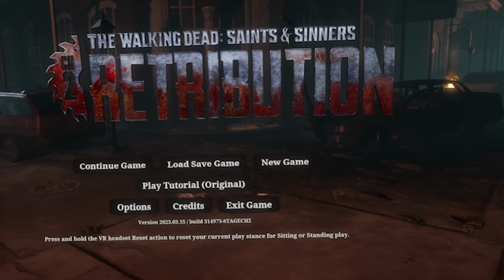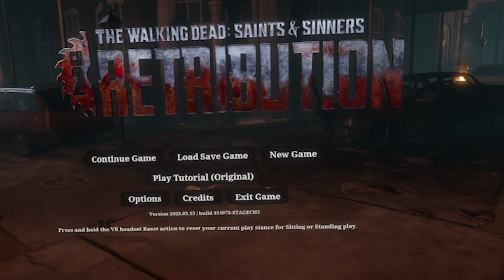Retribution PSVR2, PCVR, Quest 2 & PICO 4 Compared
Comparing Retribution on PSVR2, PCVR, Quest 2 and PICO 4. Side-by-side comparison video. The Walking Dead: Saints & Sinners Chapter 2: Retribution compared on all platforms.

Your tour through undead New Orleans continues in this  new chapter to the Tourist’s story in The Walking Dead: Saints & Sinners. Hunted by the seemingly unstoppable Axeman and facing off against the Tower’s latest push for total dominance, discover what connects these new threats together before it’s too late.
00:00 - Intro